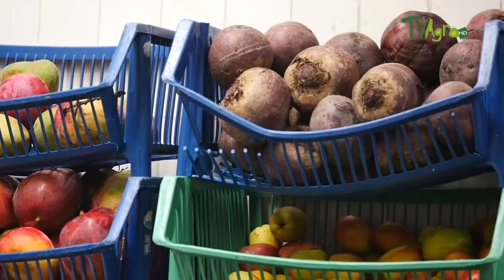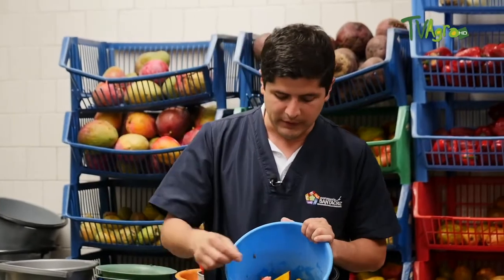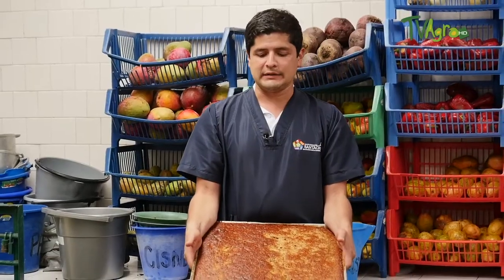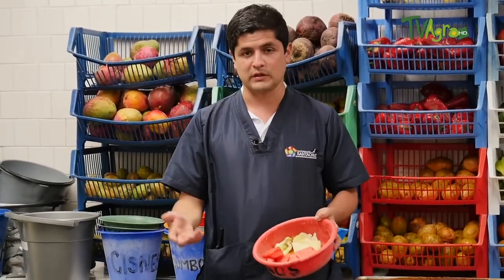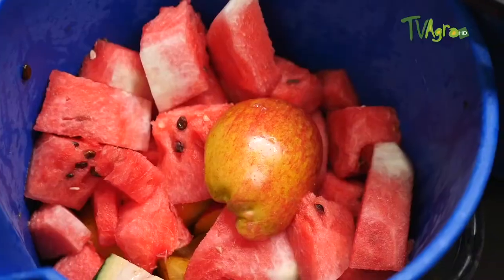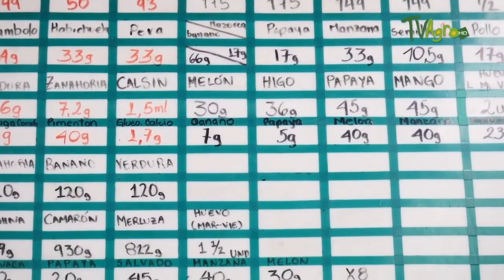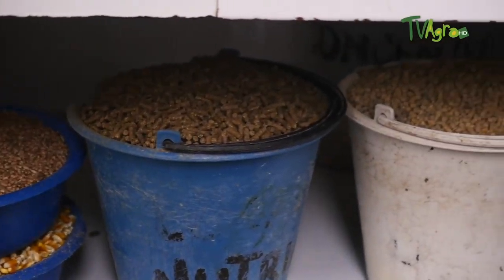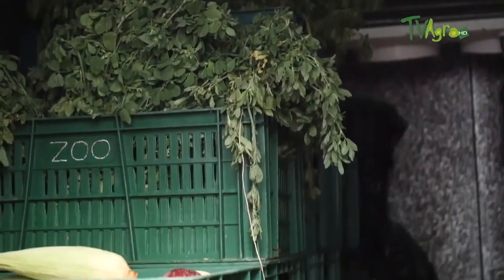Nutrition in wild animals - TvAgro By Juan Gonzalo Angel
The Santacruz Zoo Foundation tells us how they prepare food for wild animals, maintaining good handling practices so that they do not affect the quality of the products supplied to each of the species.